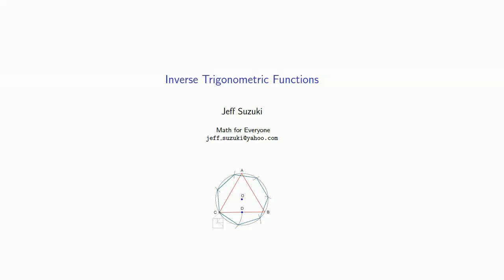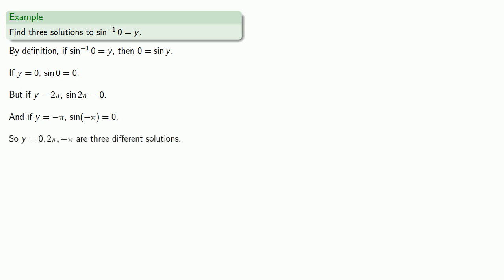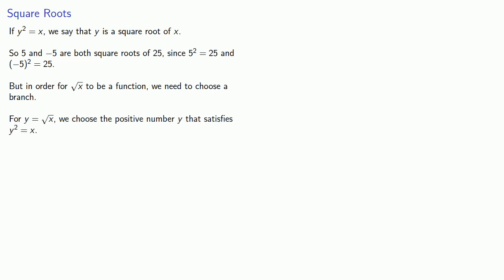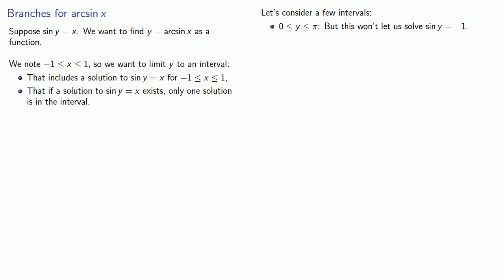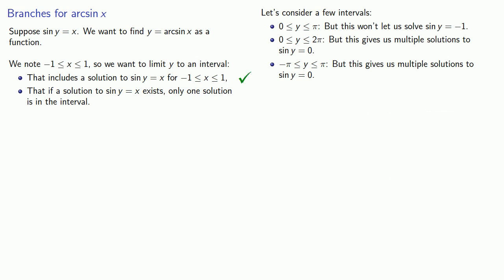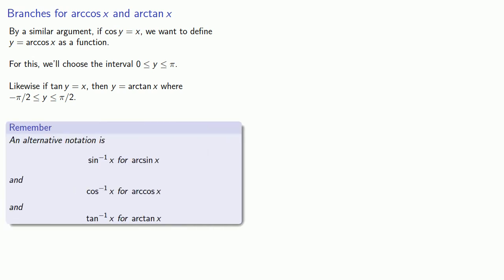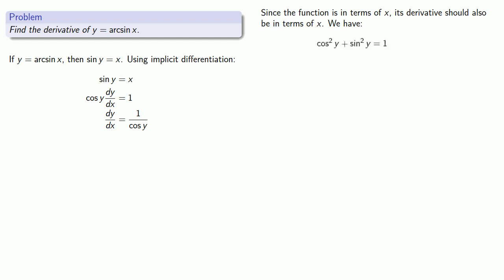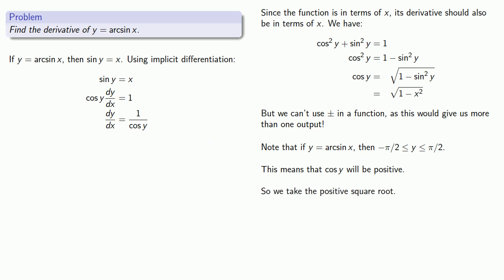301 Derivatives of the inverse trigonometric functions